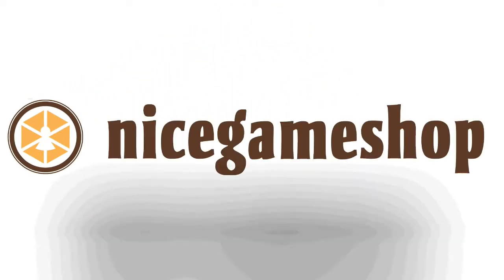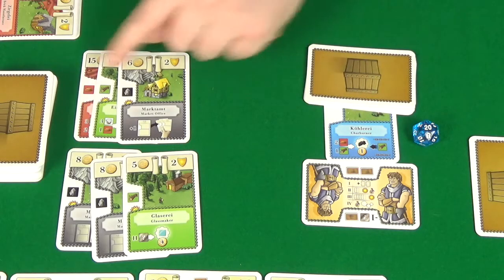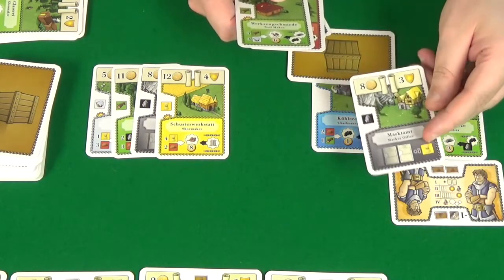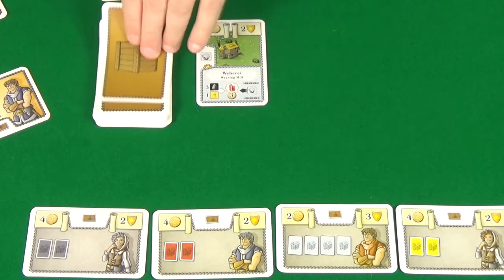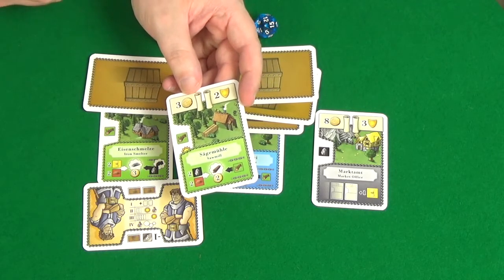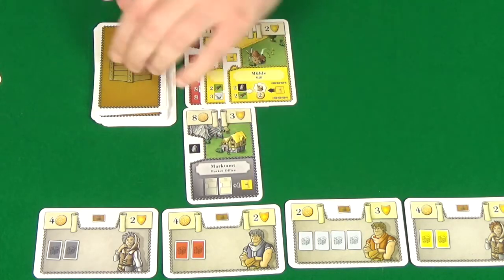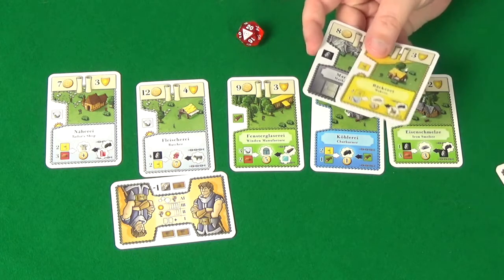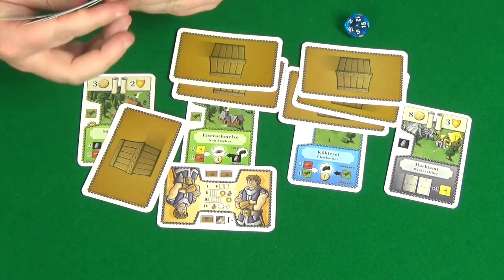Oh My Goods Play through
In this video you can see an example of how Oh My Goods by Mayfair Games plays from turn to turn.